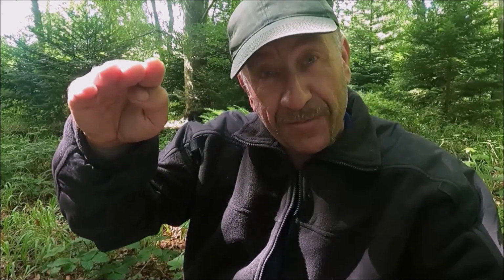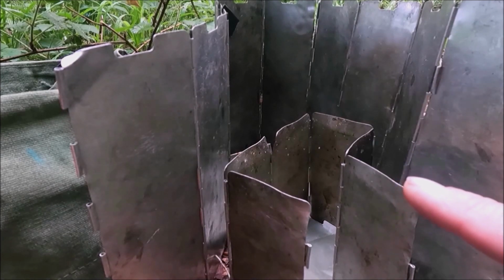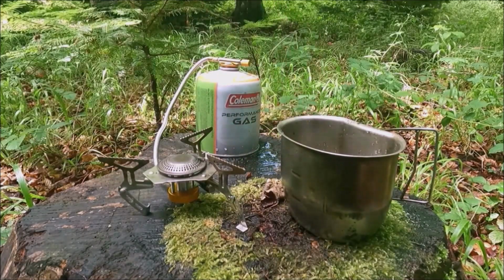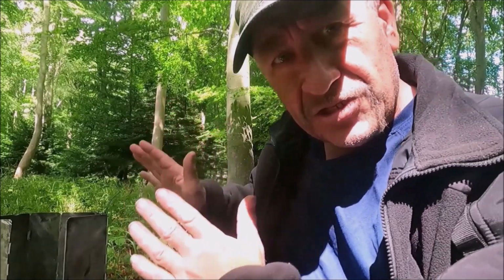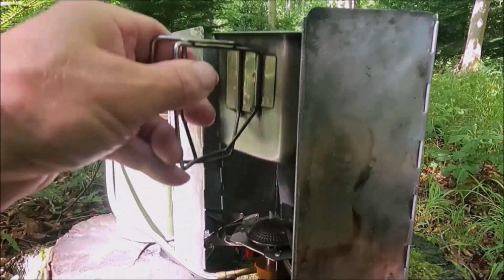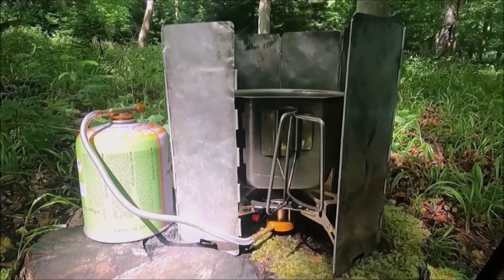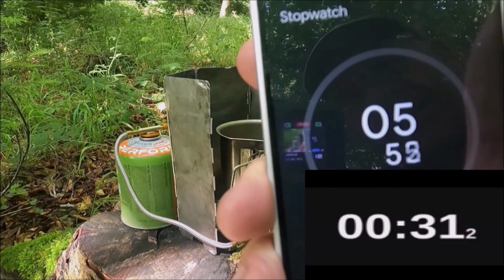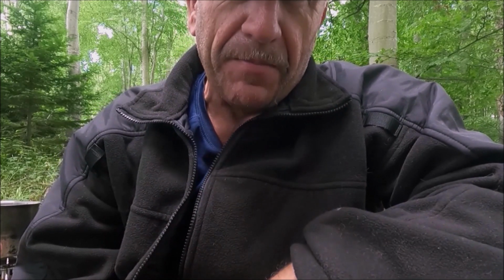LID OR WINDSHIELD...(If You Had To Choose Just One)..bexbugoutsurvivor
Hit the (Super Thanks Icon) under the video player To Show Support. This channel requires donations from subscribers to enable the channels continuation. We do not make a living from advertising merchandise or product placement for review paid/unpaid ...Thank you.